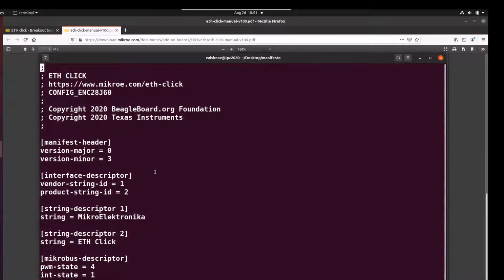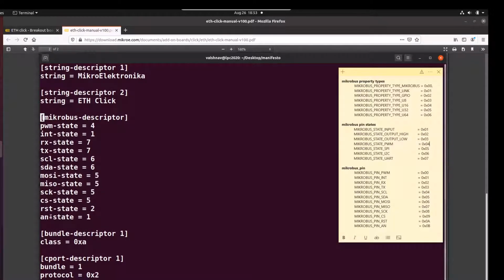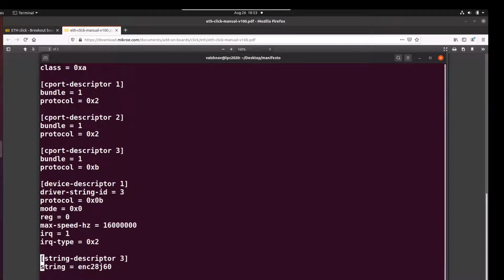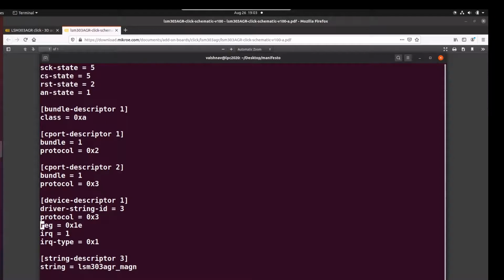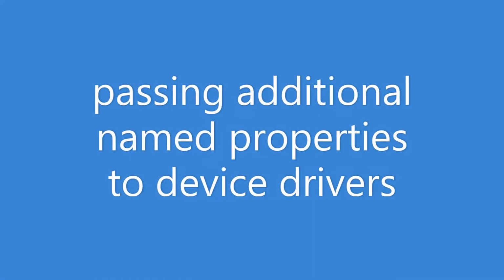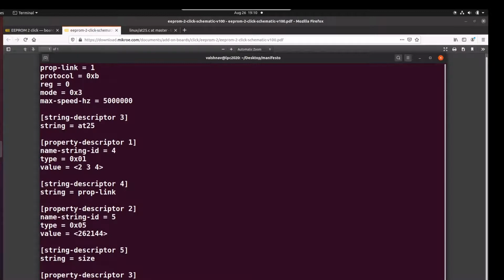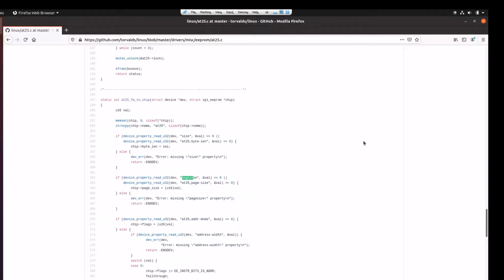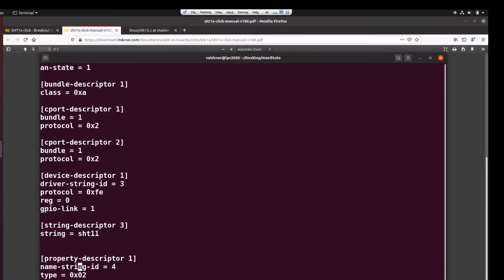LPC 2020 mikroBUS Driver for Add-on Boards : Writing Add-on Board Manifests